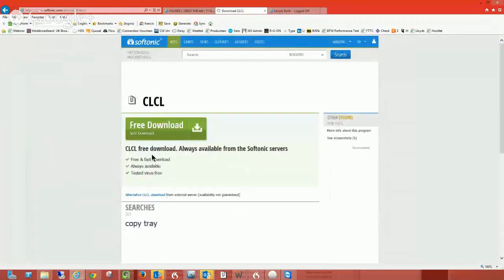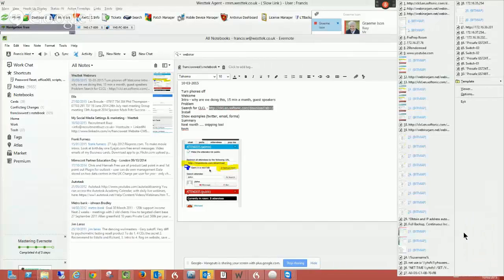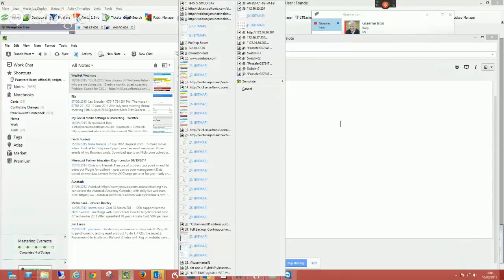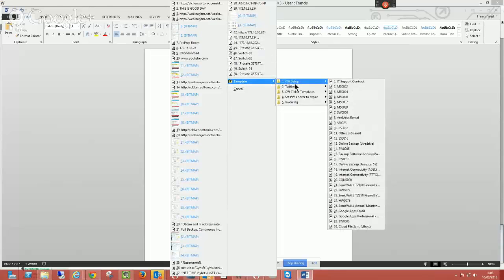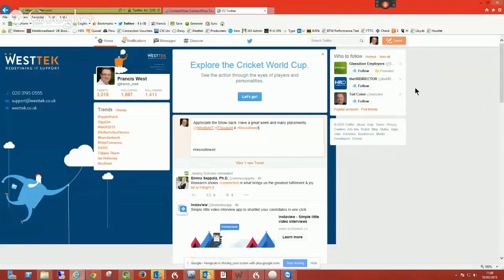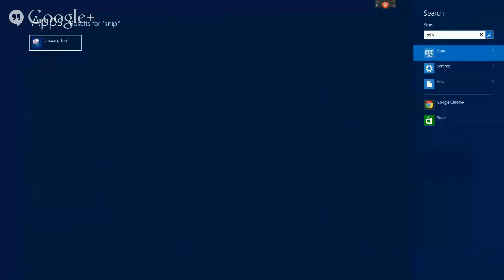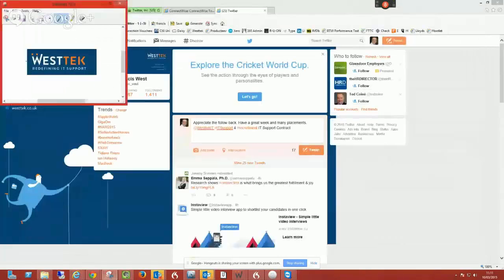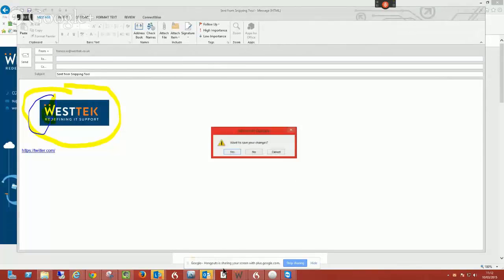Copy and Paste - The only and lazy way! | IT Support Hertfordshire | Watford IT Support | CLCL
Westtek IT Support Services shows you how to copy and paste important data like a PRO to improve efficiency and increase productivity for your business

| IT Support Hertfordshire | Microsoft Office 365 | IT Support Services | Watford IT Support | IT Support Hemel Hempstead | IT Support for Recruitment Companies

Get your free Email Security Health Check to see exactly where the gaps are: